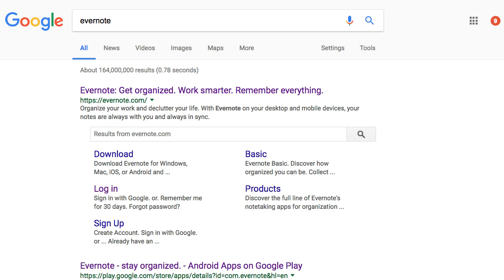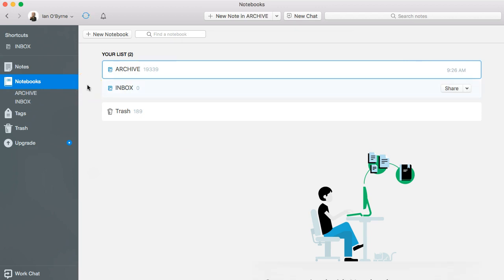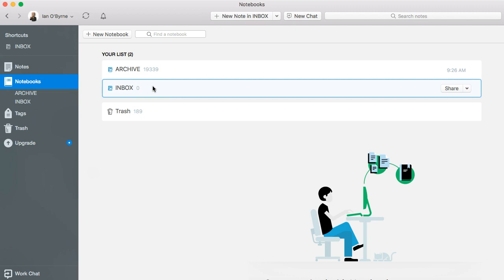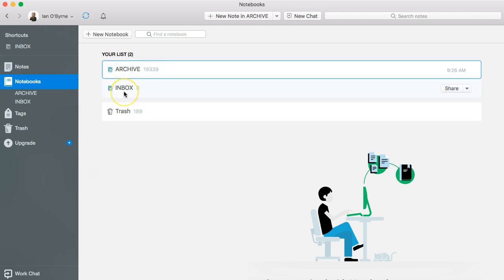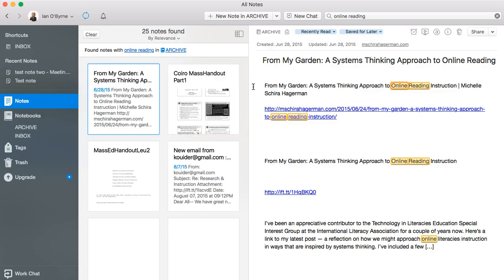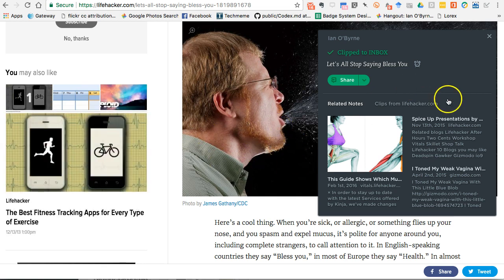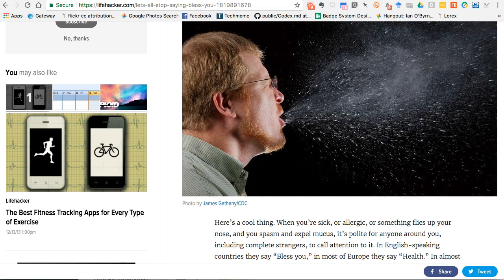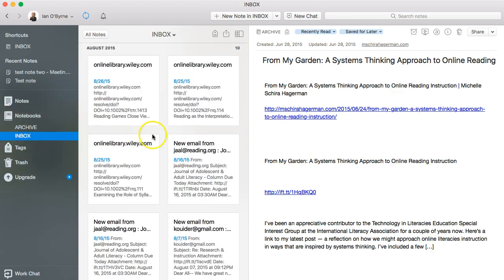How to use (and not use) Evernote as your digital brain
This video describes the processes and logic I used to embed Evernote in my digital workflow. As I explain the system I used, many of the glitches I found in Evernote started popping up. As a result, I discuss some of the challenges in the use of the tool, and the reasons why I left.